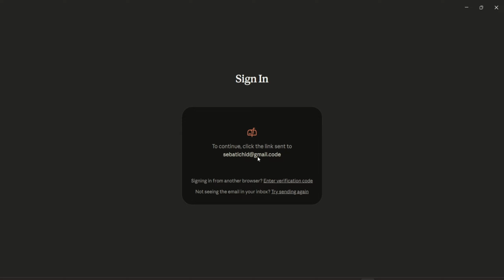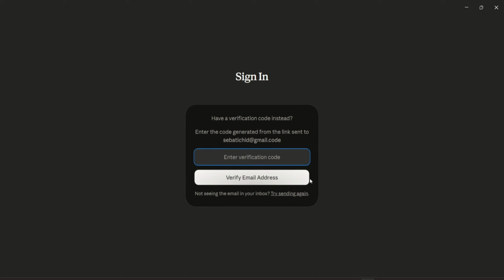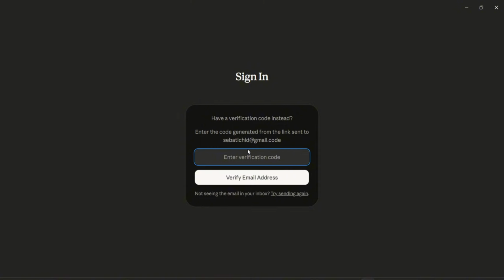How To Use Verification Code In Claude (2026)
In this video I show you How To Use Verification Code In Claude (2026).